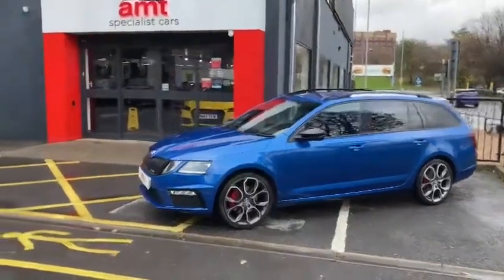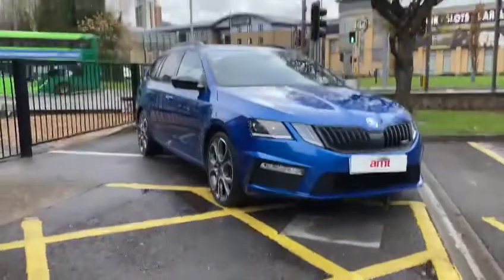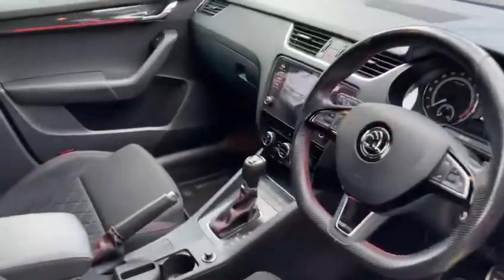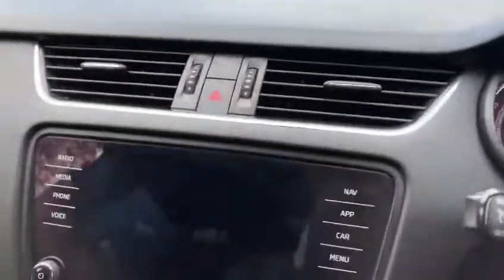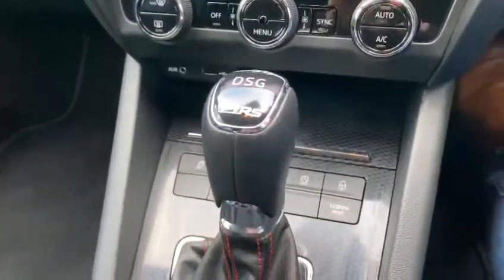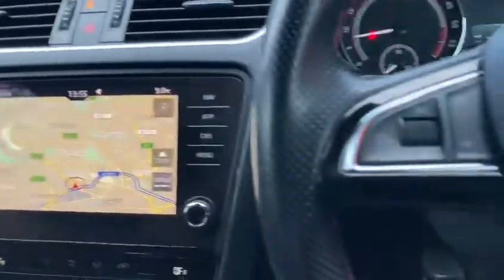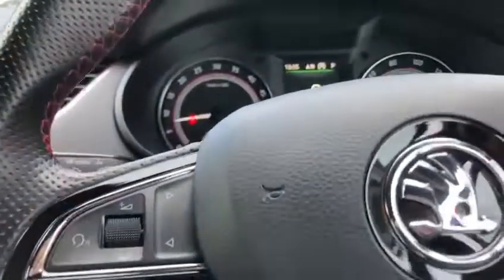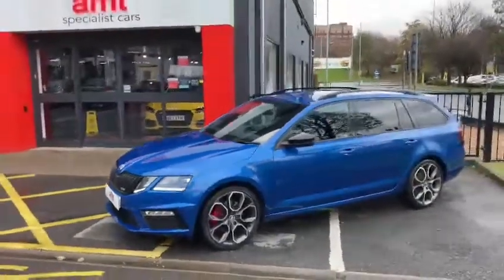Skoda Octavia VRS Estate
AMT Specialist cars and pleased to offer this 17/67 October registered, Skoda Octavia VRS. This fine example comes finished in Race Blue Metallic Paintwork with Black Cloth interior.

Service History

05/03/2017 - 0 miles - Skoda
10/04/2018 - 5 miles - Skoda
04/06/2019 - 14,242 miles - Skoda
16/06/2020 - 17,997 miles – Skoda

Specification includes;

DSG gearbox,
Satellite navigation,
Front and rear parking sensors,
Parking aid,
Privacy glass,
Bluetooth connectivity with voice command,
VRS leather steering wheel,